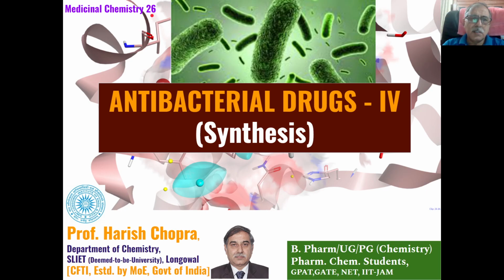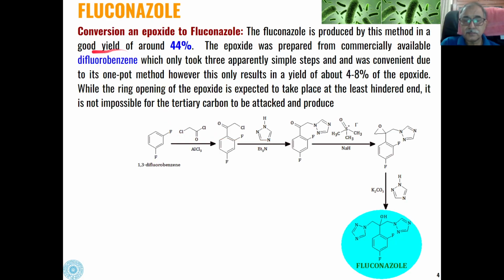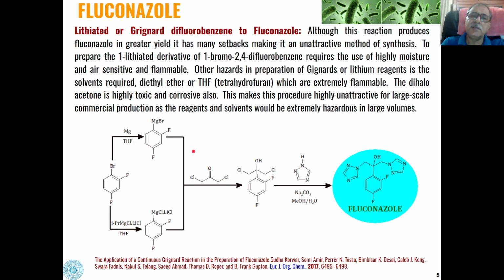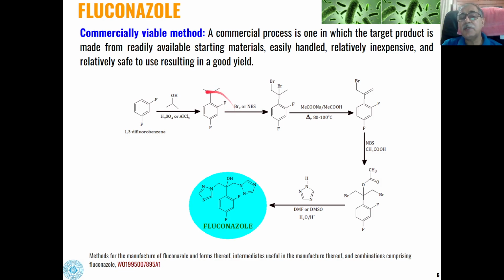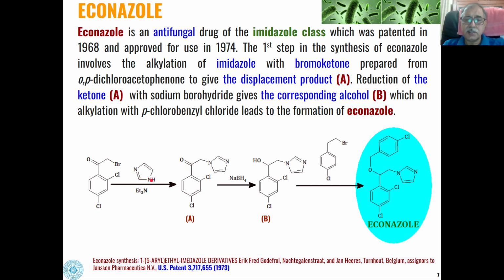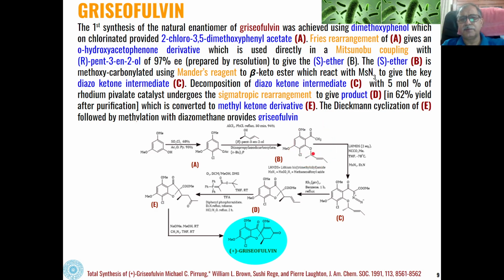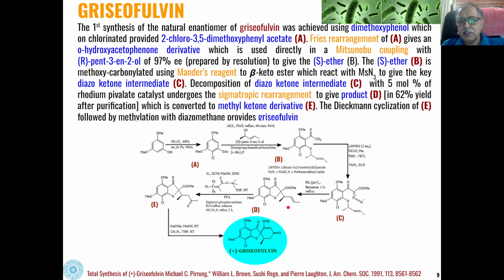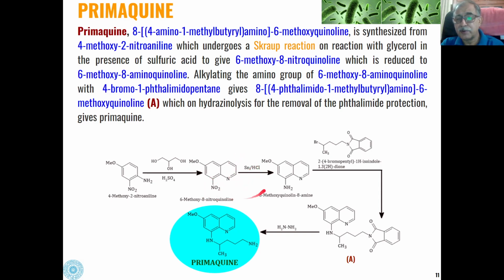ANTIBACTERIAL DRUGS-IV (Synthesis) | Prepare for JEE, NEET, JAM, NET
Learn ANTIBACTERIAL DRUGS-IV (Synthesis) in detail with this online chemistry class. Preparation for CSIR-NET GATE IIT-JAM.